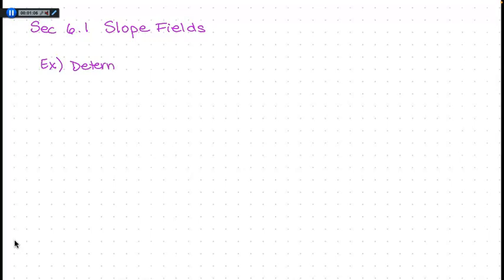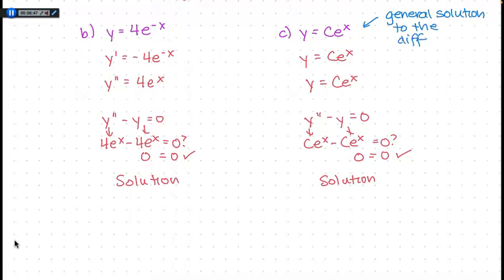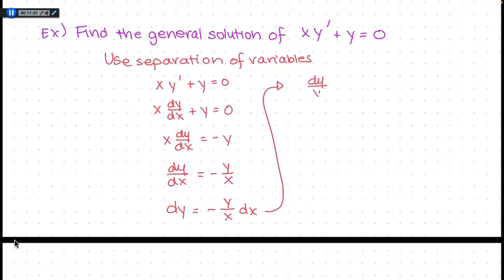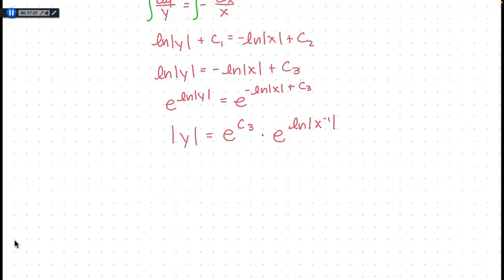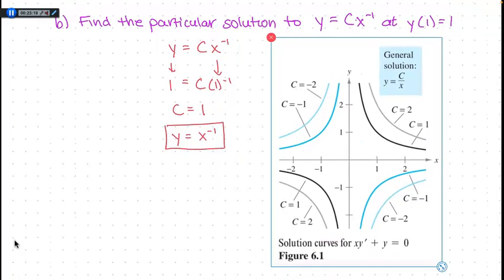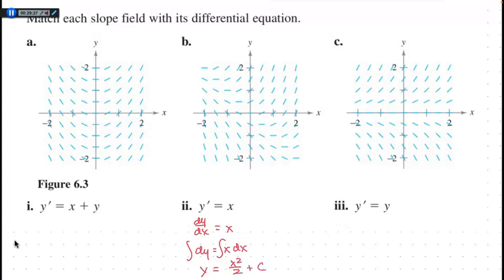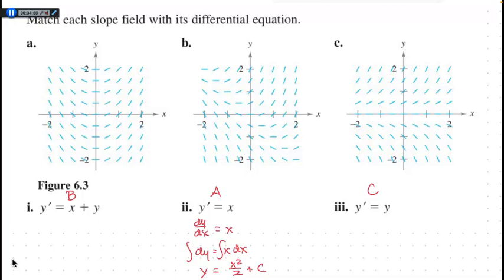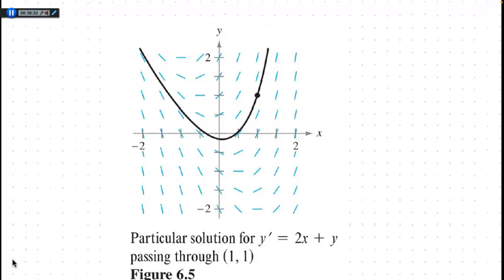AB Lesson from Feb 17, 2022 Sec 6.1 Slope Fields